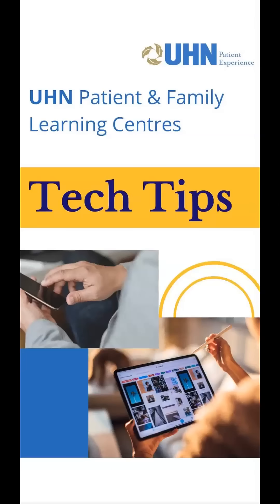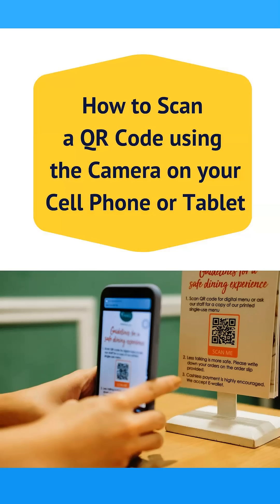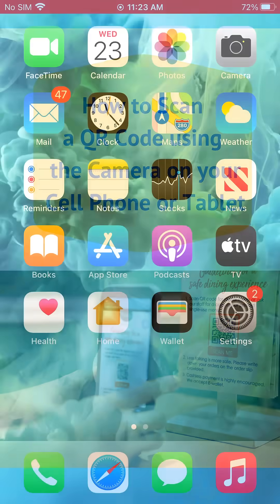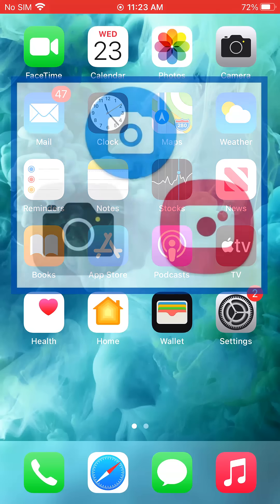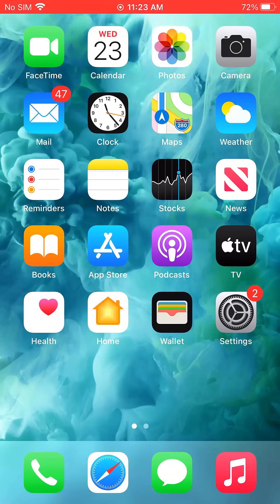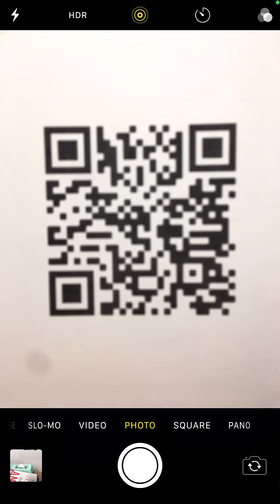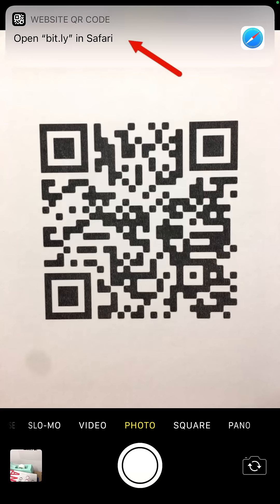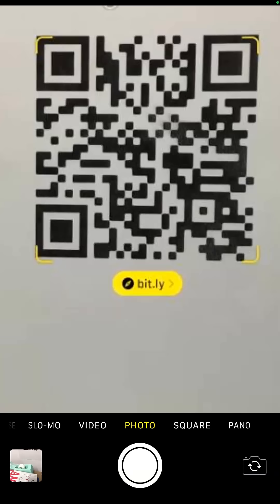How to Scan QR code with the camera on your cell phone or tablet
This video has been made available for informational and educational purposes only. We do not endorse any specific brand or product. We do not guarantee the instructions provided in this video apply to all device models and brands. This video is not intended as a substitute to professional consult with your device manufacturer or your Internet provider. By following the instructions provided in this video, you agree to be responsible for protecting your privacy and digital security.